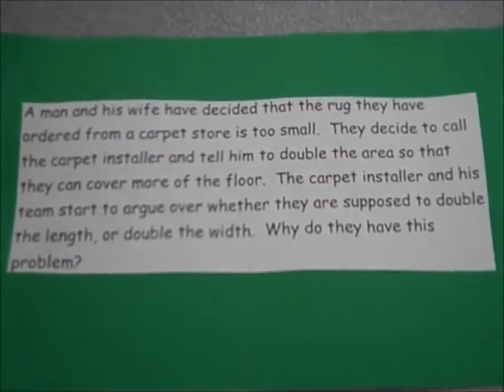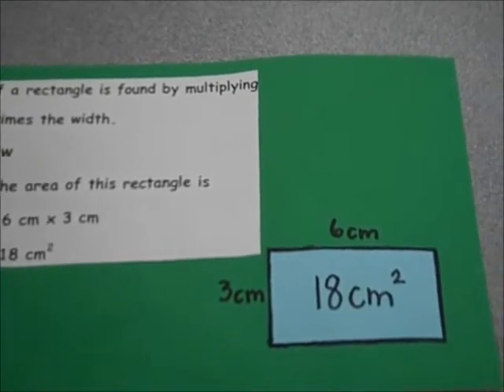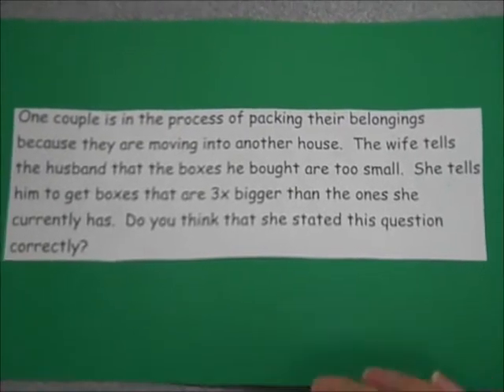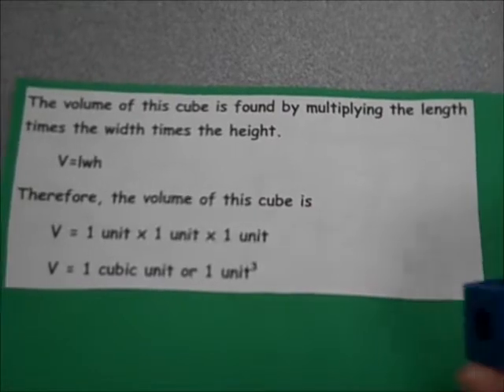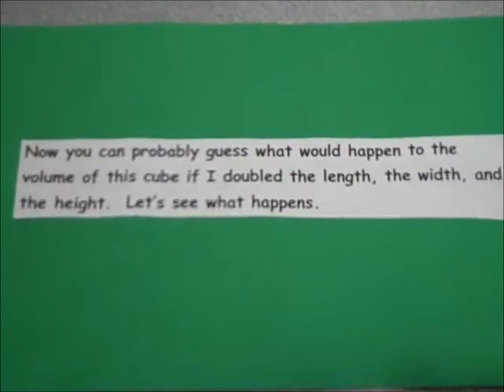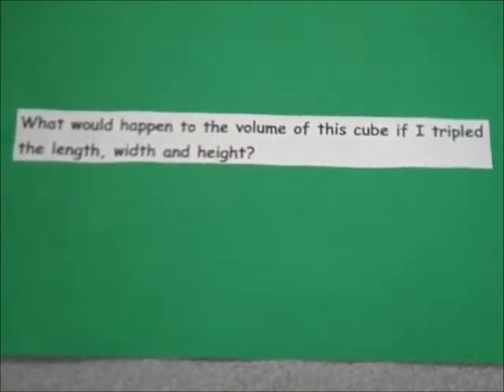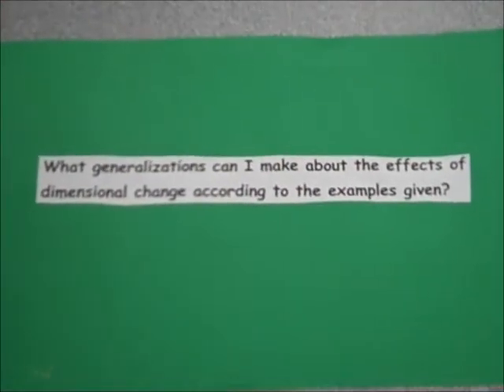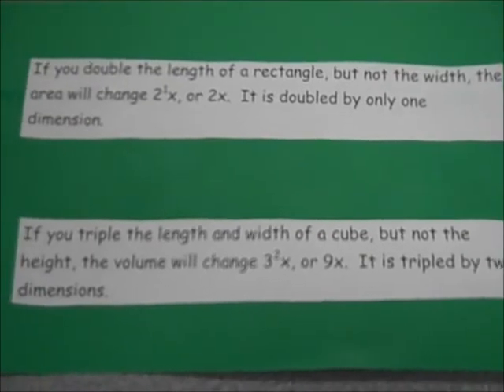Effects of Dimensional Change on 2-D and 3-D Objects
This is a video used to explain Dimensional Change to 2-Dimensional and 3-Dimensional Objects.